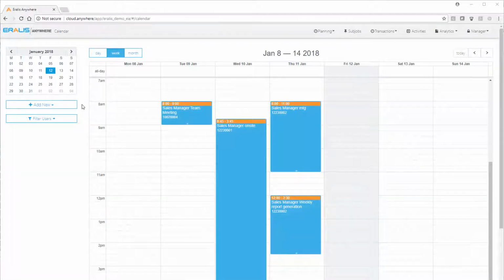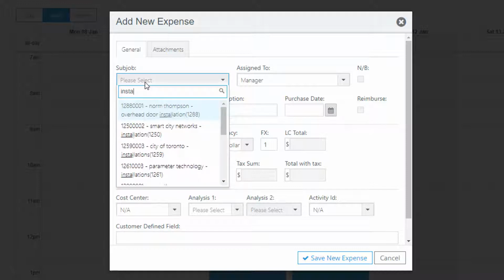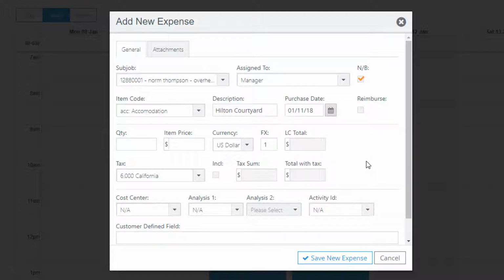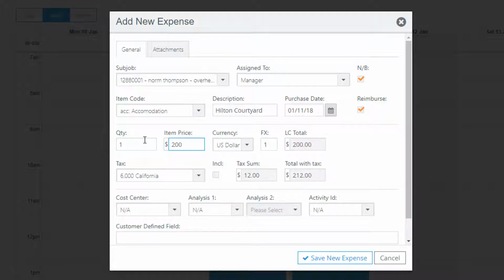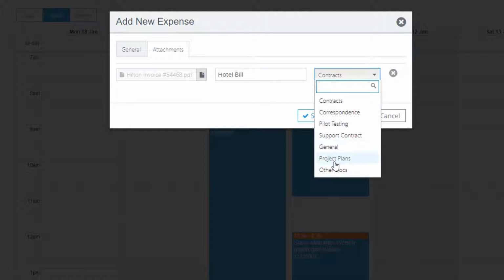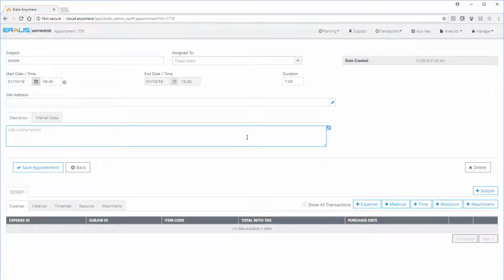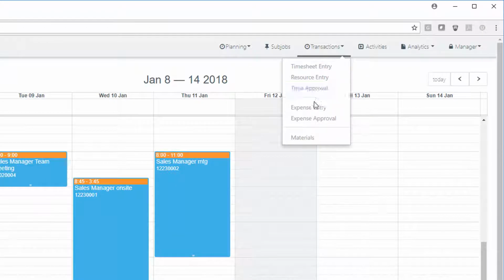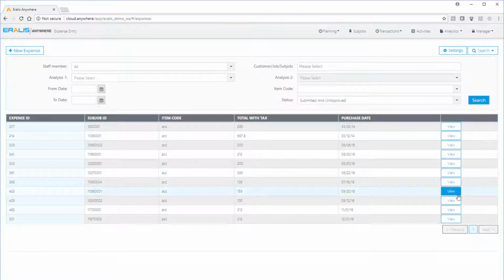Eralis Anywhere: Entering Expenses Against Jobs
Learn how to enter expenses against jobs in Eralis Anywhere.

0:20 - Adding new expenses from the calendar screen
1:40 - Entering expenses from calendar appointments
2:17 - Adding new expenses via the Expense Entry grid